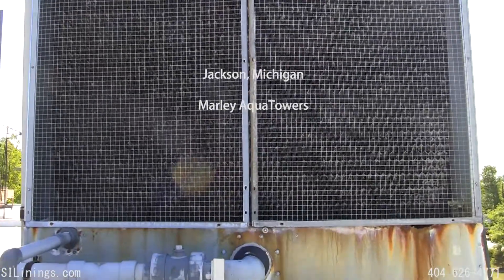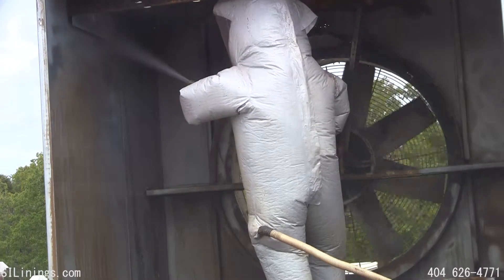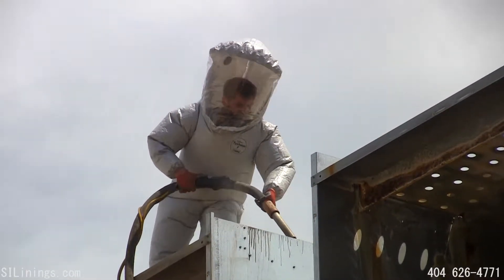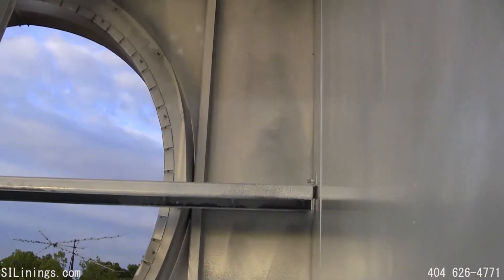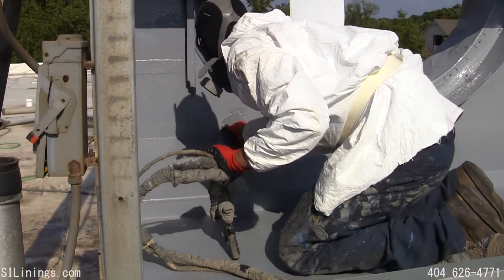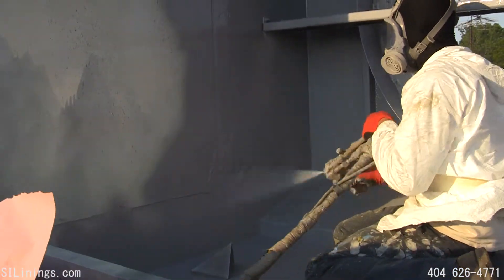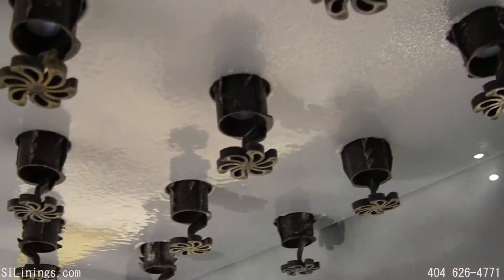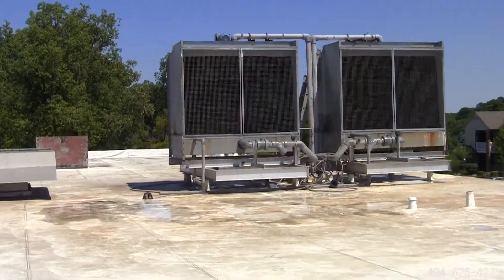Marley Aquatower Cooling Tower Leak Repair Refurbishment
Cooling Tower Leak Repair -Polyurea Lining System Being Applied To Marley Aquatower Cooling Tower